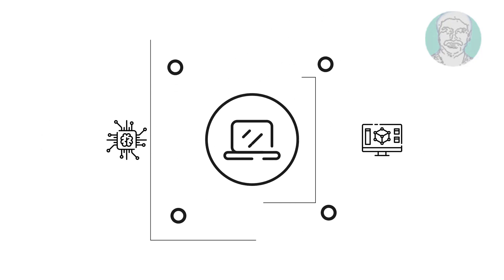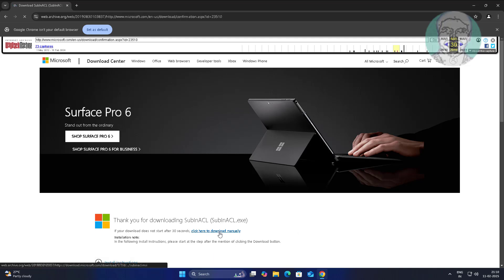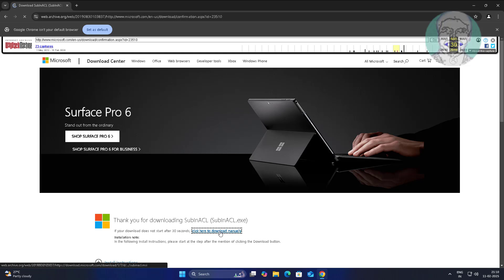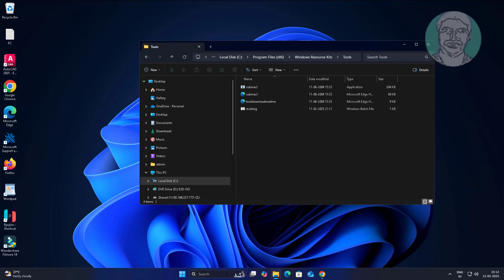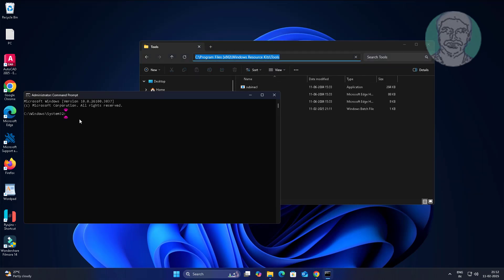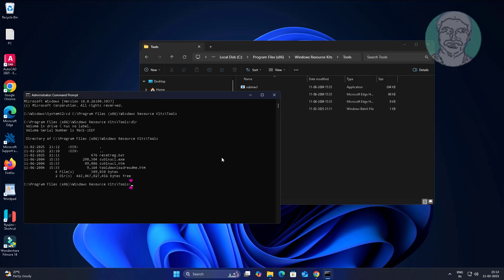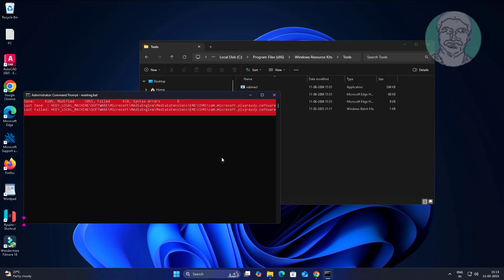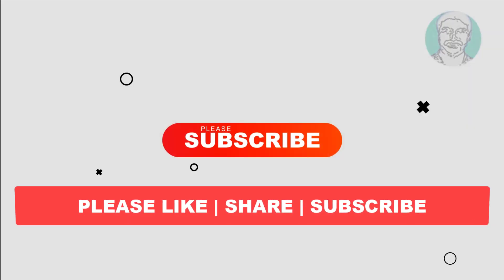How to Reset The Entire Registry Permissions to Default In ALL Windows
This Tutorial Helps to How to Reset The Entire Registry Permissions to Default In ALL Windows

00:00 Intro
00:18 Search With Text
00:42 Install App
00:59 Open Notepad
01:24 Save File Name with BAT Extension
02:53 Run BAT File
03:52 Closing

subinacl /subkeyreg HKEY_LOCAL_MACHINE /grant=administrators=f
subinacl /subkeyreg HKEY_CURRENT_USER /grant=administrators=f
subinacl /subkeyreg HKEY_CLASSES_ROOT /grant=administrators=f
subinacl /subdirectories %SystemDrive% /grant=administrators=f